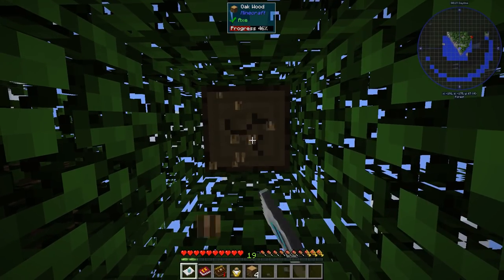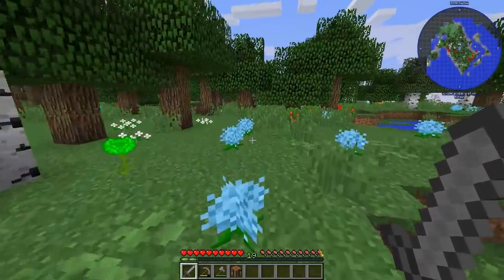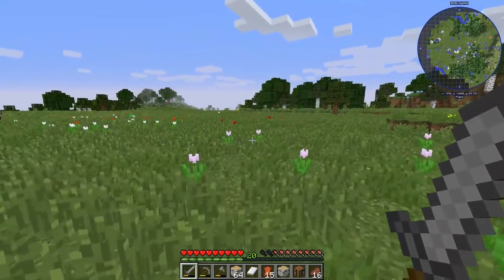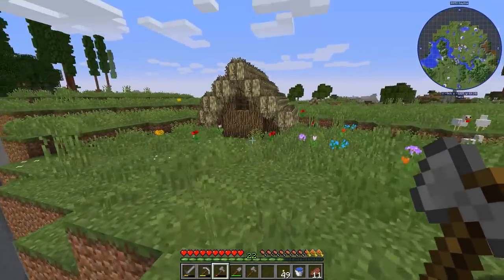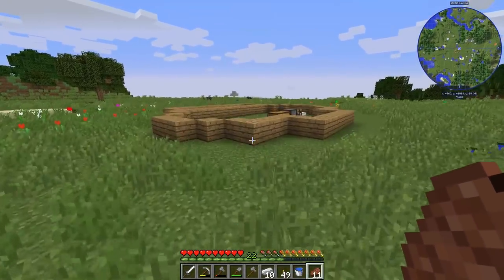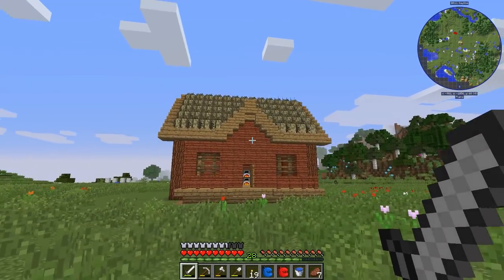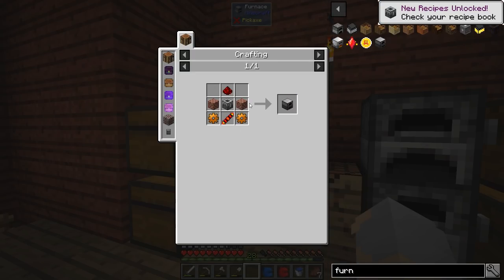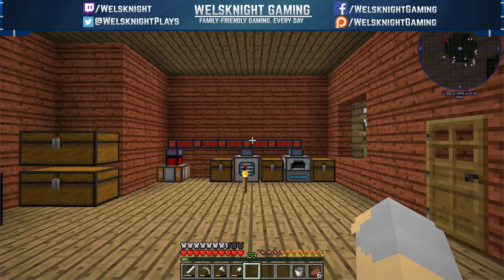FTB Horizons 3 - Ep. 1: New Horizons to Pursue | Minecraft 1.12.2 Modded Survival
Let's play FTB Horizons III, a new Minecraft modpack from the Feed the Beast team! FTB Horizons 3 is a 1.12.2 modpack meant to showcase and feature lesser-known mods!

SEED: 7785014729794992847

ABOUT FTB Horizons 3:

FTB Horizons III is available on Curse and FTB Launchers.